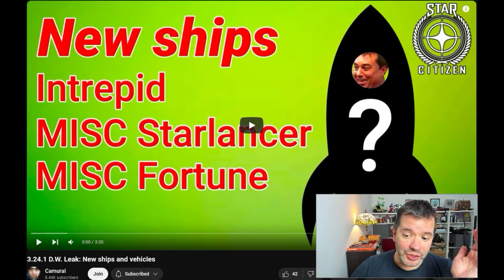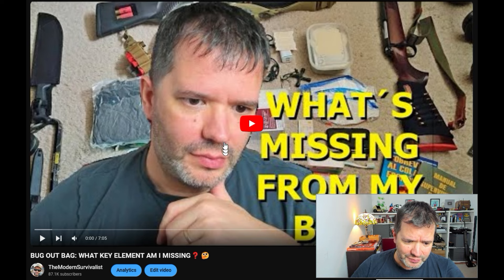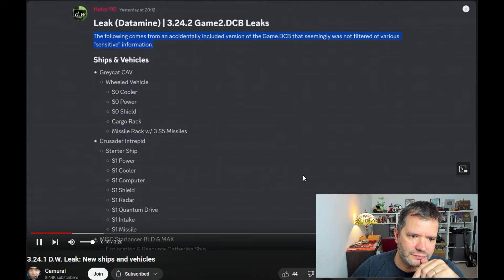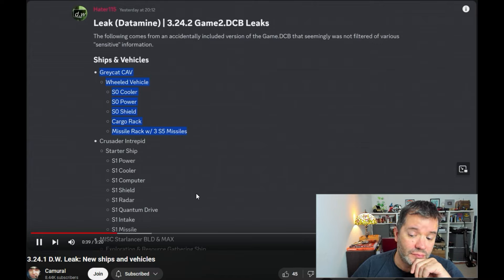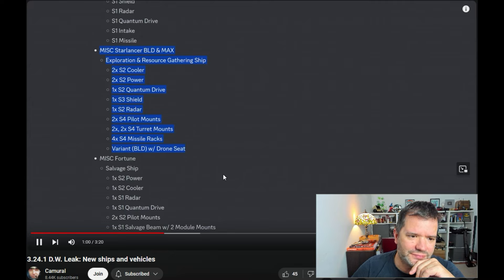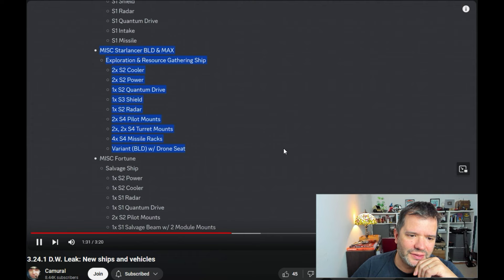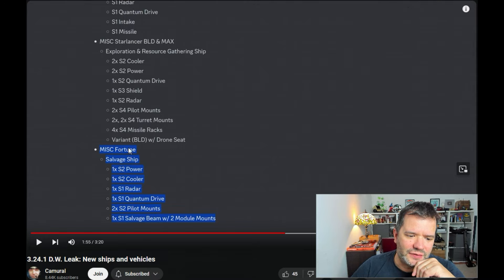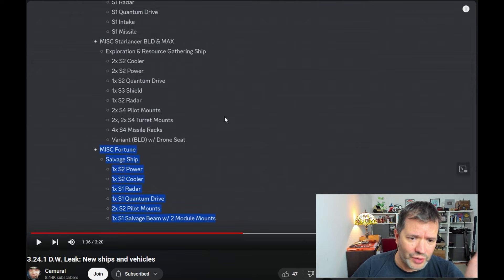STAR CITIZEN | New Ship Leaks. OP Crusader Starter⁉️😲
1) Use Code "STAR-7T7C-Y9C5" When Registering to receive 5,000 UEC and a Free Ship (limited event offer) ‼️

-My Books
Street Survival Skills

SUrviving the Economic Collapse